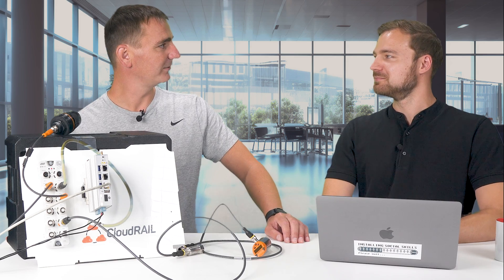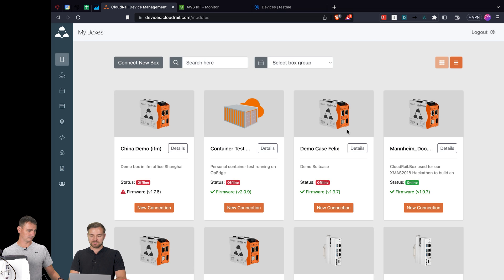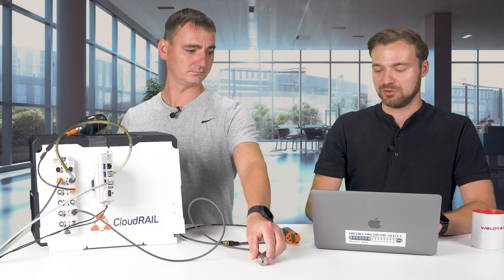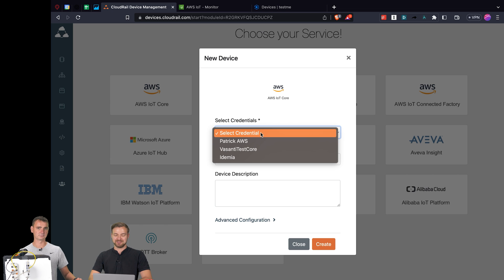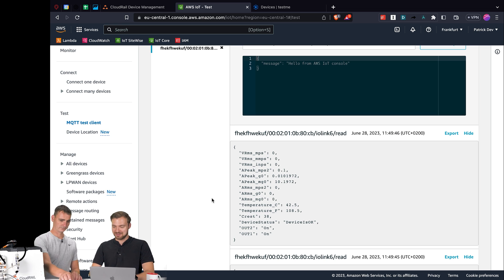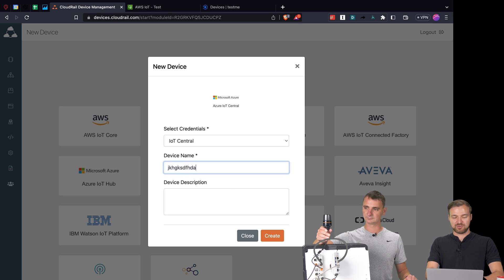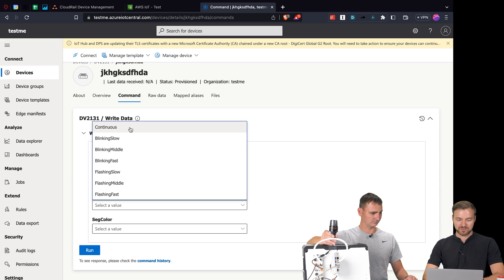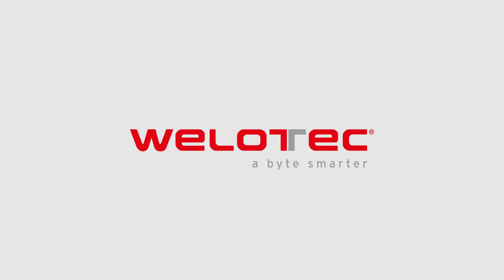Edge to Cloud: Easy IO-Link Data Transfer with the CloudRail.Box Max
The CloudRail.Box Max simplifies the process of linking industrial devices to the cloud. By leveraging its built-in IO-Link and OPC UA interfaces, you can seamlessly establish connections between your devices and Azure and AWS platforms. Join Jos Zenner from Welotec and Patrick Stoklasa from Cloudrail in this Hands-On with the CloudRail.Box Max based on the edge gateway EG500 from Welotec while having fun testing out some sensors!

With its robust capabilities, the CloudRail.box max serves as a powerful tool for integrating industrial devices with the cloud and harnessing the advantages of edge computing. Its user-friendly interface and comprehensive documentation make it an ideal choice for anyone venturing into industrial IoT.

Additionally, here are some key benefits of utilizing the CloudRail.box max:

Scalability: The CloudRail.box max can easily adapt to your specific requirements, allowing for scalability.
Security: Rest assured that the CloudRail.box max prioritizes security and adheres to industry standards to safeguard your data.
Reliability: Experience consistent performance and high uptime with the dependable CloudRail.box max.